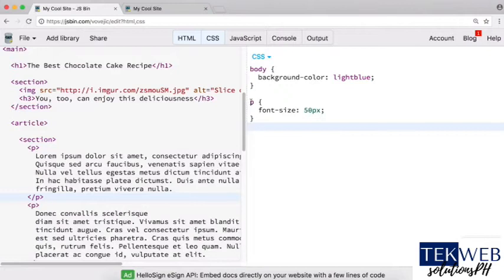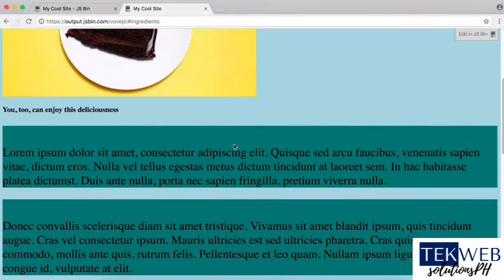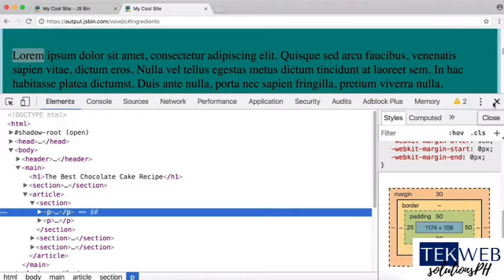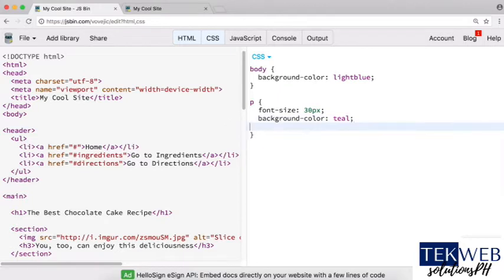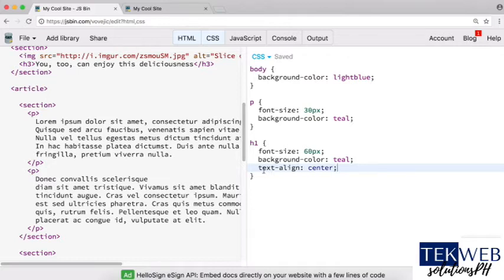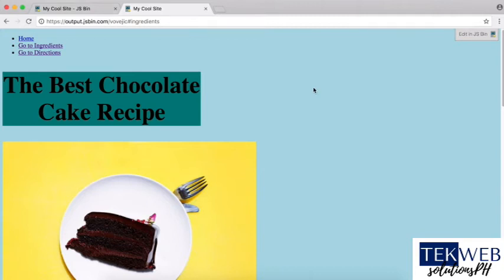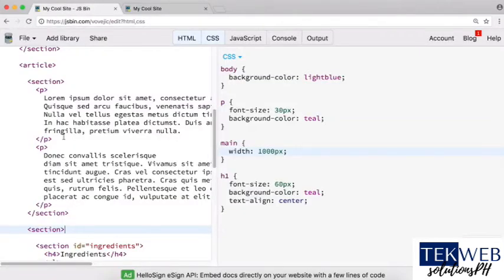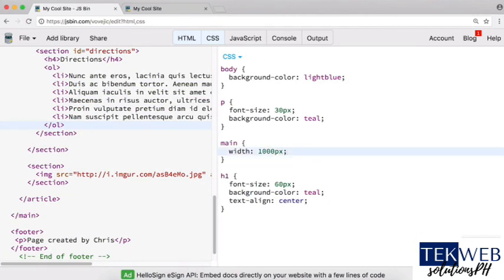HTML5 and CSS3 14 CSS Width and Text Alignment